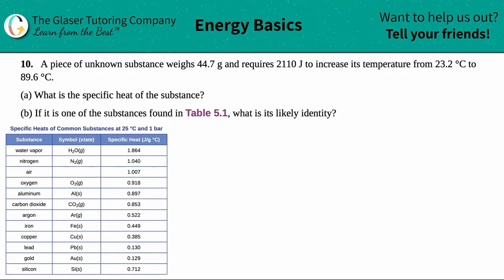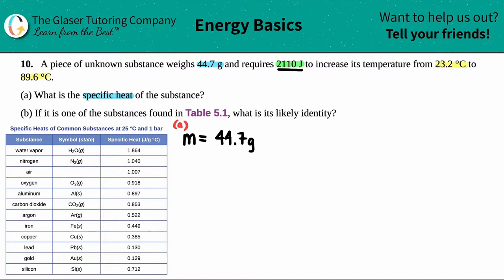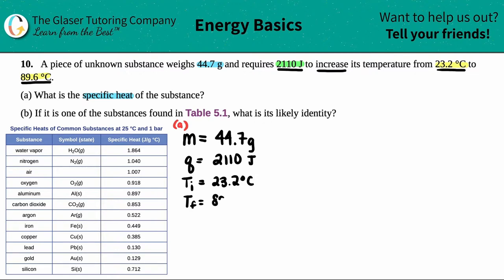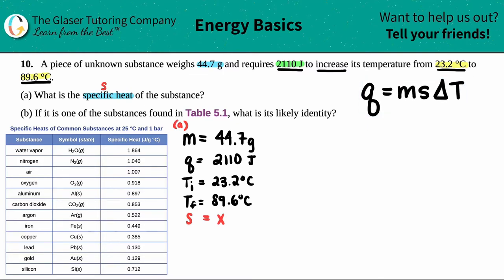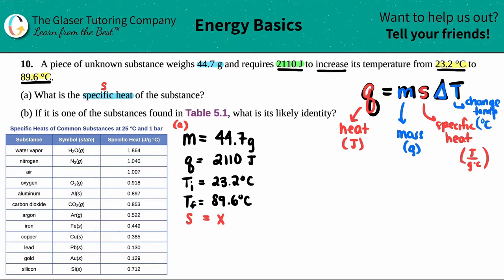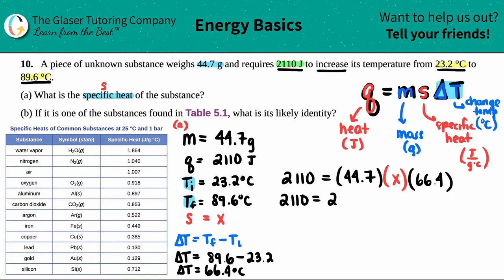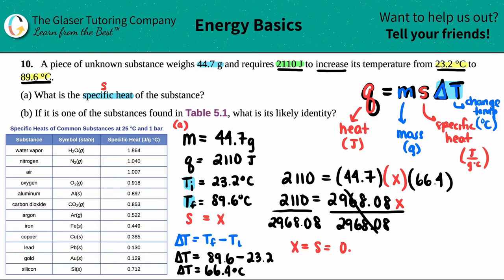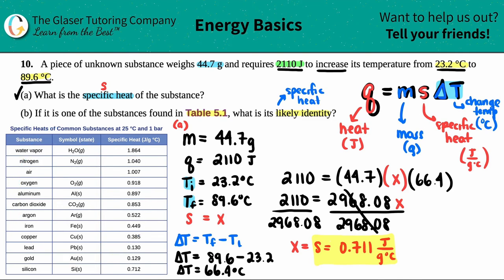5.10 | A piece of unknown substance weighs 44.7 g and requires 2110 J to increase its temperature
A piece of unknown substance weighs 44.7 g and requires 2110 J to increase its temperature from 23.2 °C to 89.6 °C.
(a) What is the specific heat of the substance?
(b) If it is one of the substances found in Table 5.1, what is its likely identity?